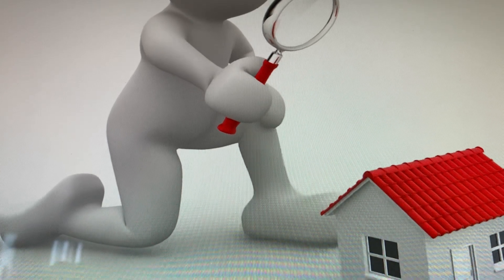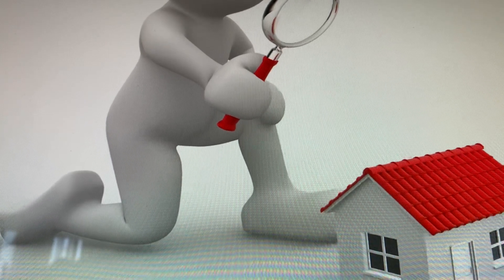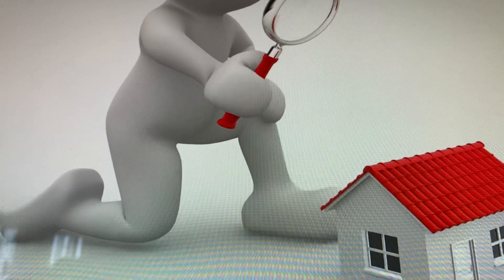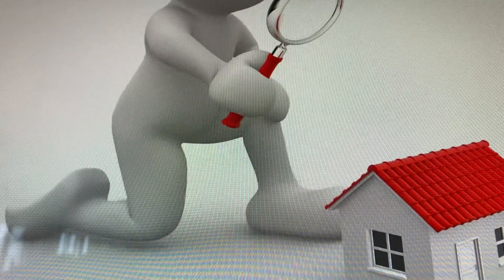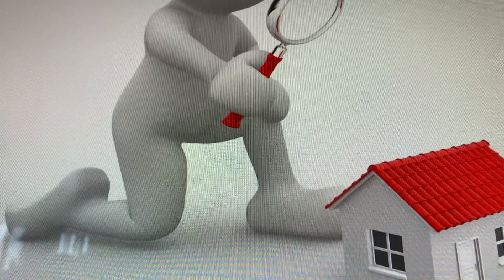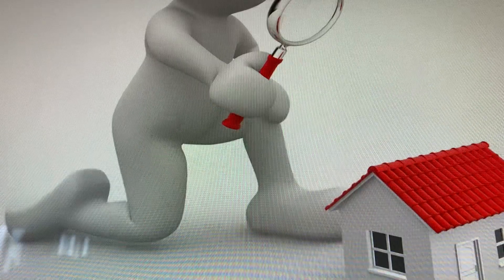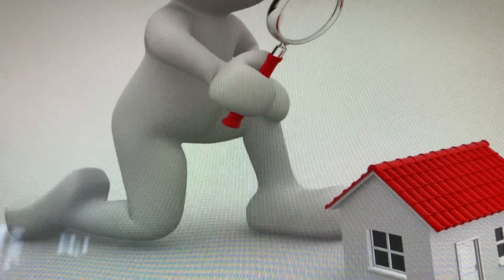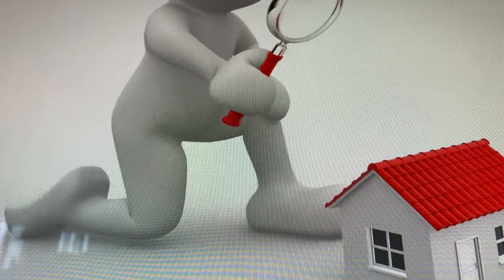Housing Bubble 2.0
The housing bubble is back folks. Subprime lending is back in a very insidious way.